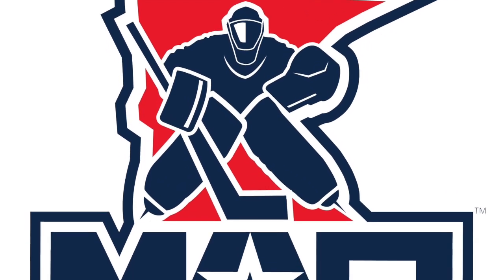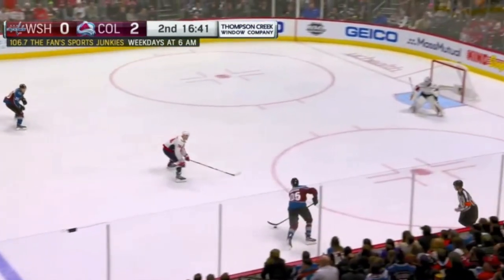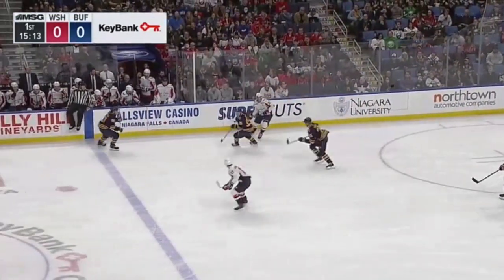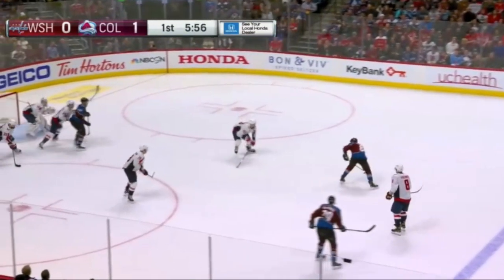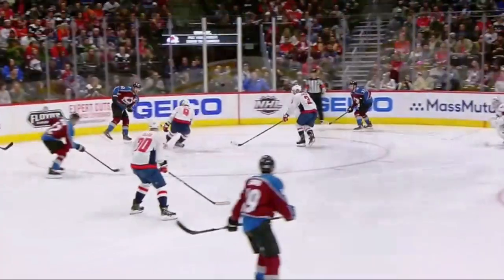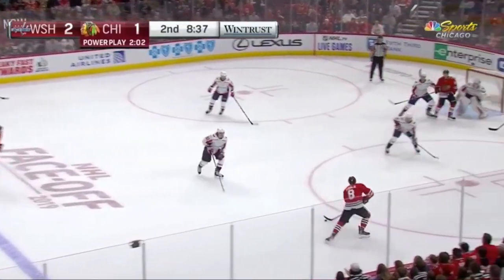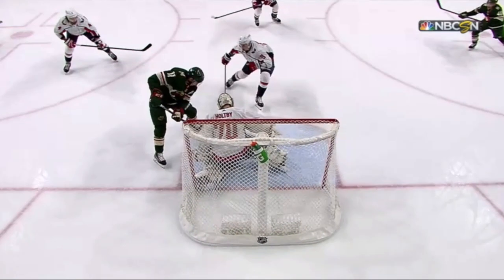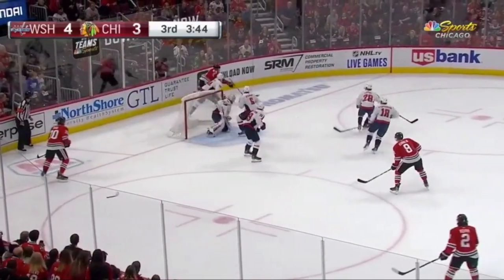NHL Goalie Breakdowns - Braden Holtby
Welcome back to NHL Goalie breakdowns presented by MAP South Goaltending. Thank you for the support and if you missed any of our previous installments, they are posted on our Instagram account and YouTube channel. This week we will be focusing on 2018 Stanley Cup Champion: Braden Holtby.

Holtby has cultivated a very efficient and simplistic game where he plays the percentages by utilizing his 6’2 215 lb frame to maximize coverage. This combined with his renowned mental toughness has allowed him to be a consistent presence as the Caps #1. With him being a FA after the season, his track record will be coveted on the market as his resume is very strong:

• Stanley Cup Champion
• 2015/16 Vezina Trophy
• 5x NHL All-Star • 2x Wins season wins leader
 • 2016/17 Jennings winner
 • 2010 AHL Calder cup champion

Please keep your comments, suggestions, and questions coming!